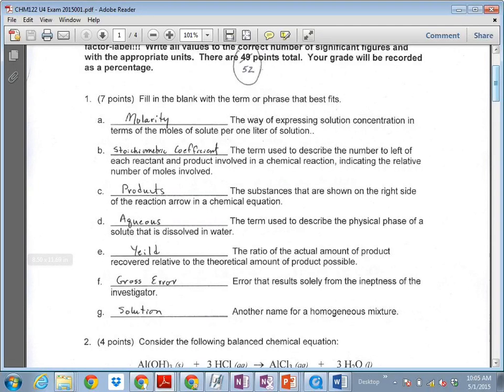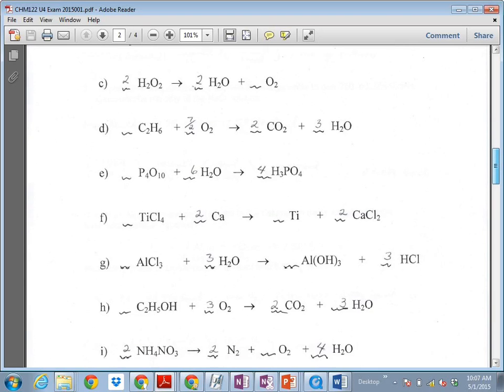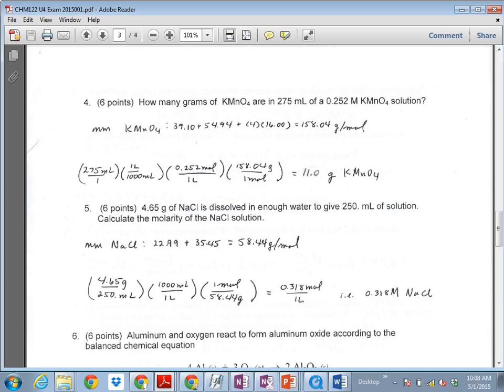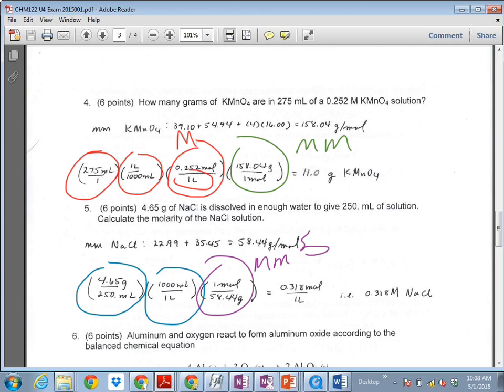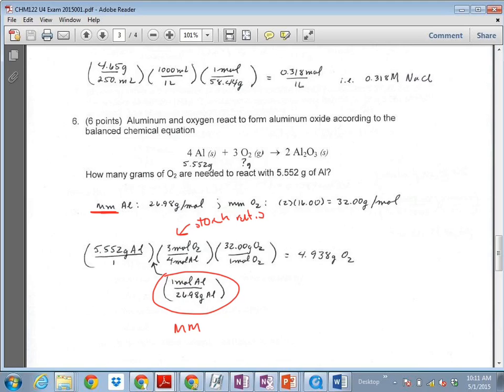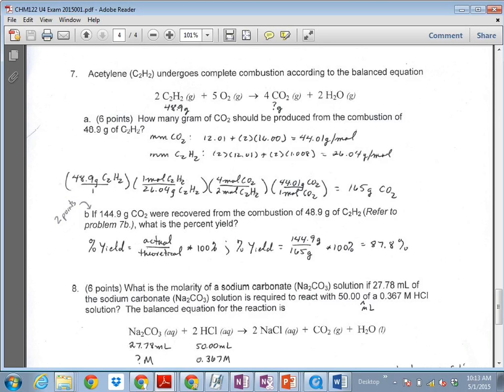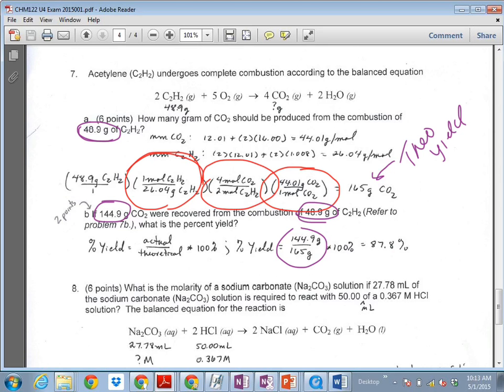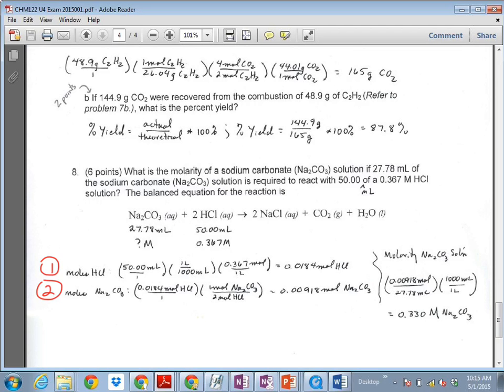CHM22 U4 Exam Key